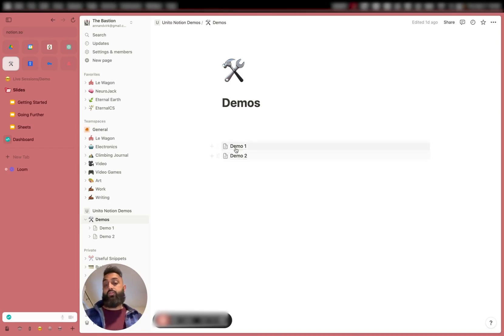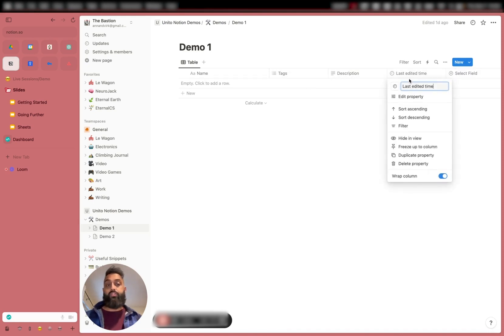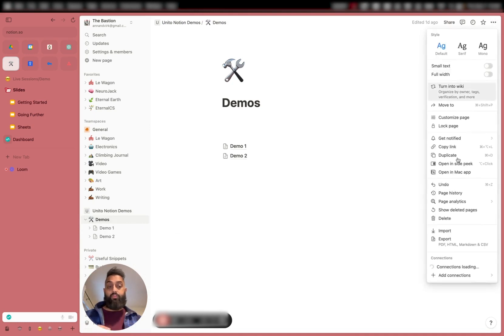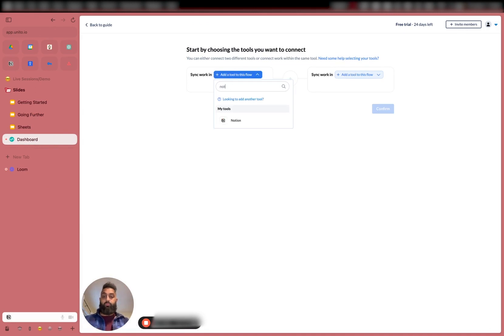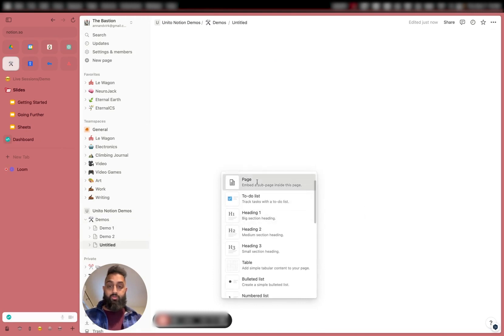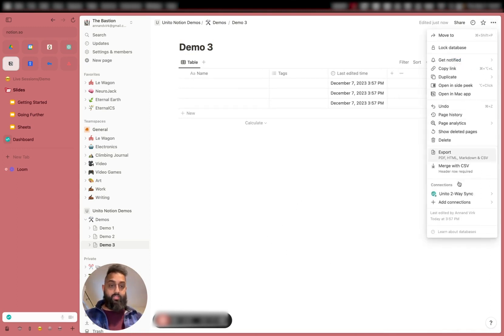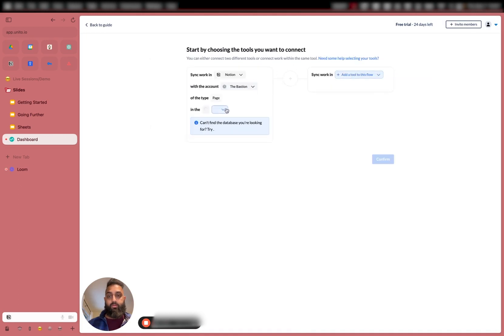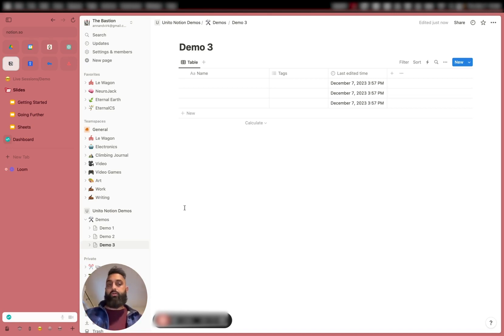How to set up a Notion Page to sync with Unito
Here's everything you need to know about preparing a Notion page to sync with Unito's 2-way integration.

We'll walk you through the process while highlighting some key things to avoid for a smooth syncing experience.

This video is perfect for you if:

    You're new to Unito and want to connect it with Notion.
    You're already using Unito but want to double-check your Notion setup.

Considerations before syncing Notion with Unito:

- Create a dedicated Notion account for Unito to avoid permission issues with your team. Only one Notion account can be used to create flows in a single Unito workspace.
- Include a "Last Edited Time" field in every connected Notion page. Unito relies on this field for seamless syncing.
- New Page, New Permissions? Not anymore! Learn how to set up Unito permissions once and avoid re-configuring them for every new Notion page.